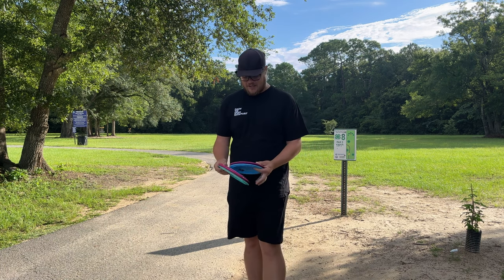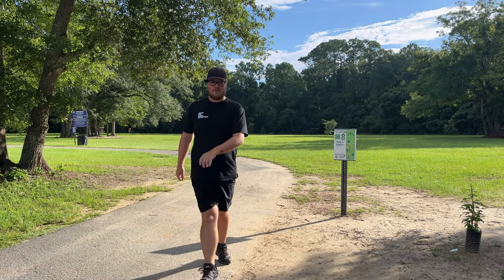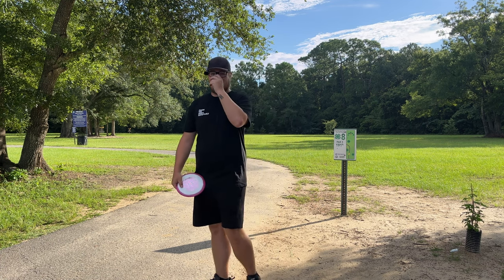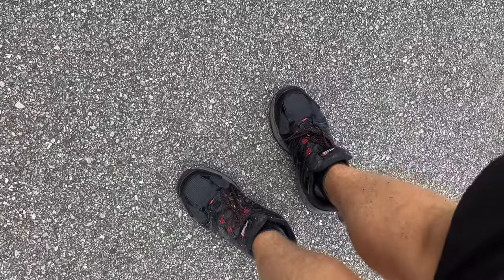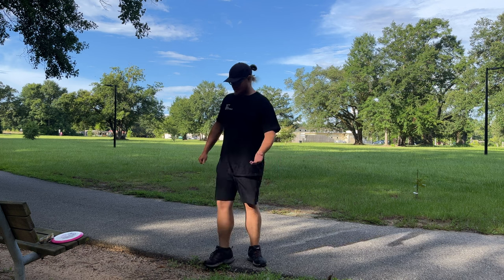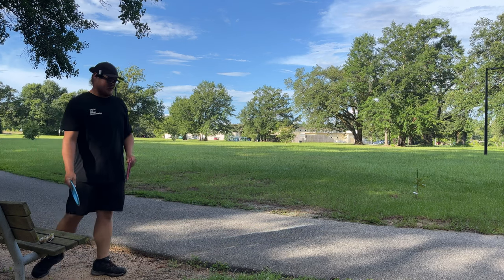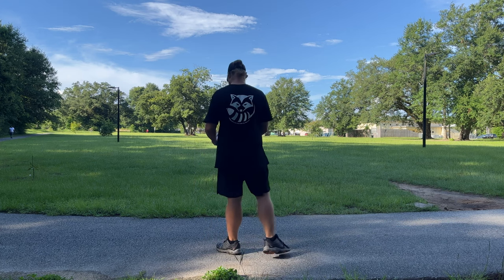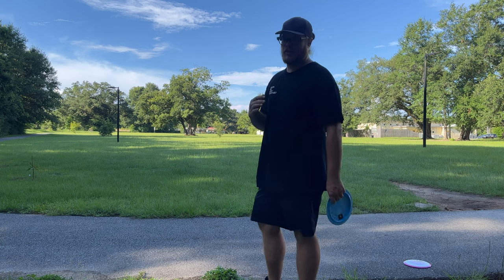How Much More Stable Is Orbit Plastic From Latitude 64?